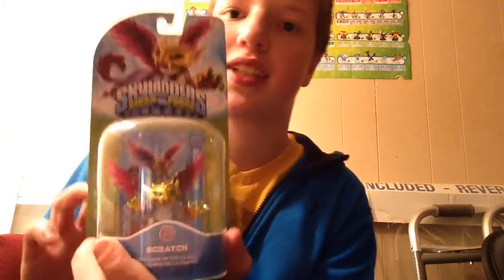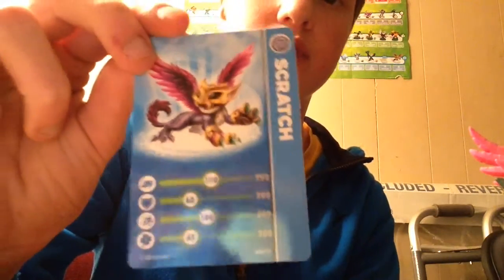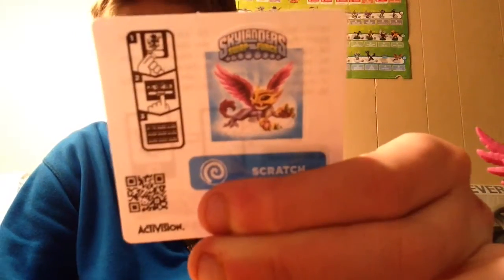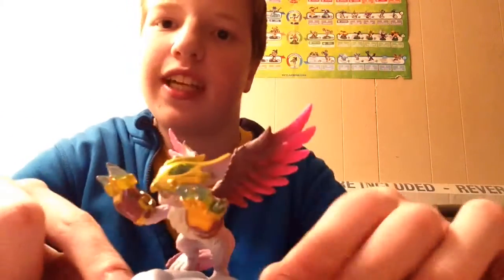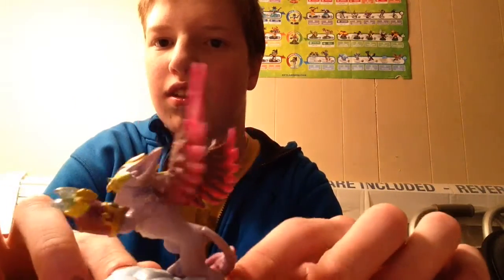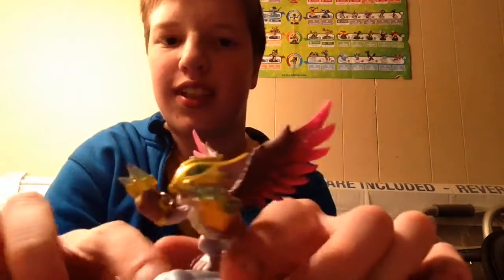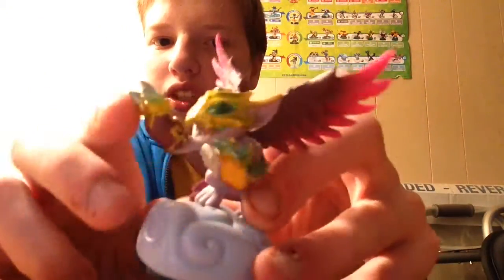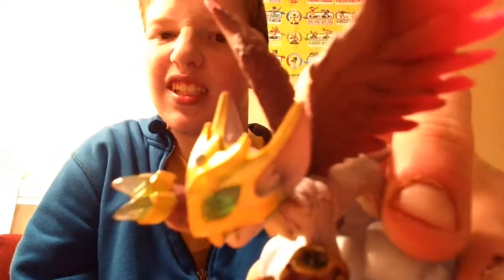Skylanders Swap Force- Scratch Unboxing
Scratch